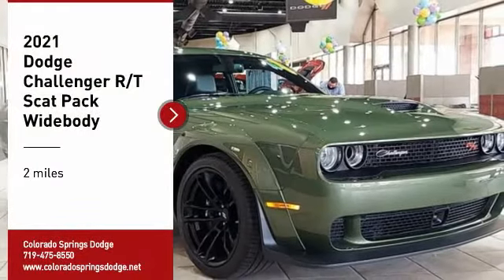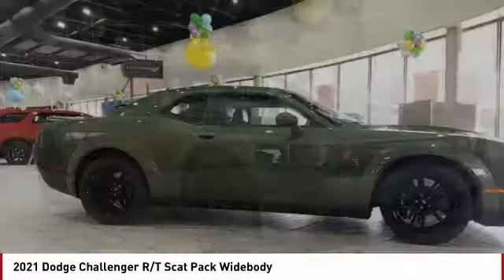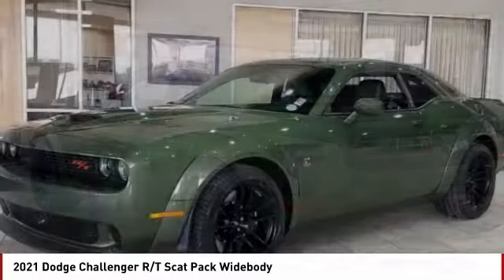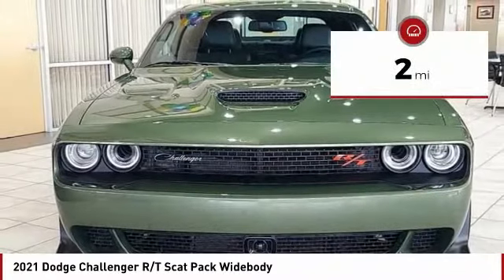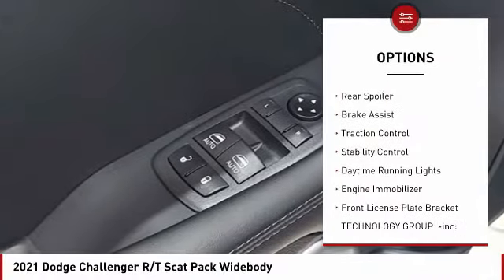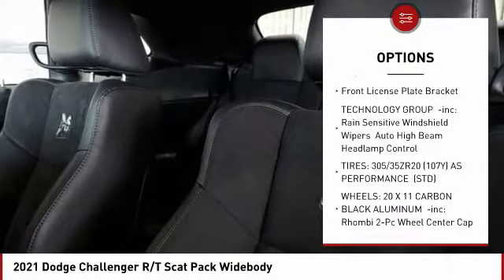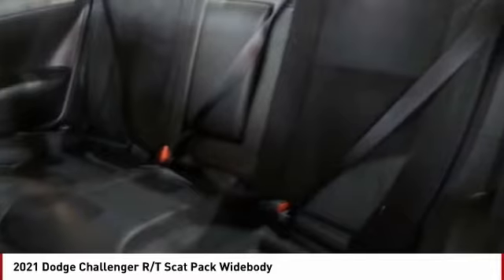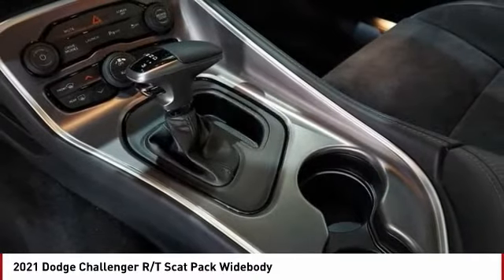2021 Dodge Challenger Colorado Springs CO 2512X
2021 Dodge Challenger R/T Scat Pack Widebody

F8 Green 2021 Dodge Challenger R/T Scat Pack RWD 8-Speed Automatic SRT HEMI 6.4L V8 MDSPRICE LISTED INCLUDES DEALER HANDLING ($699)